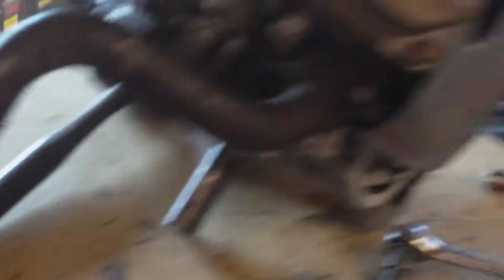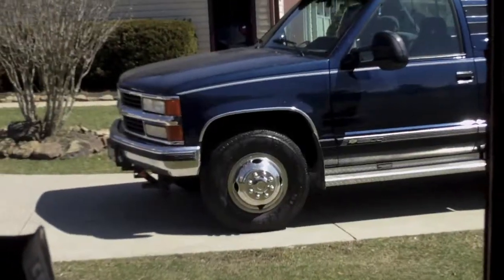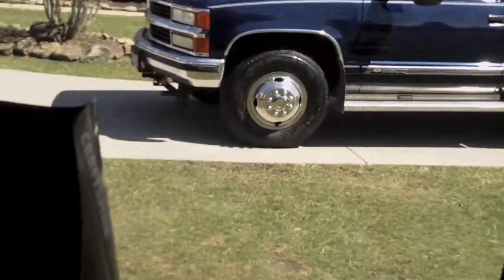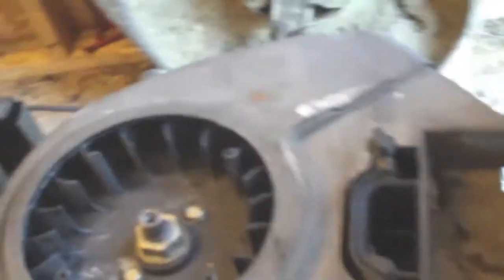Craftsman LTX1000 Riding Mower Part 8